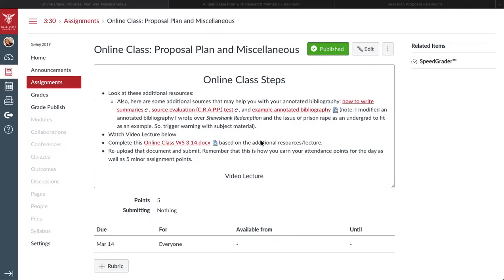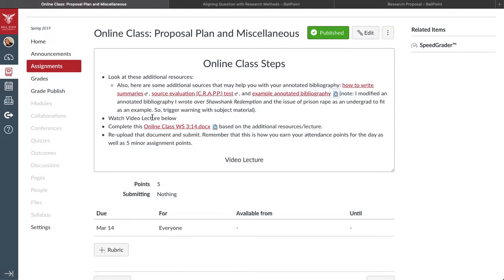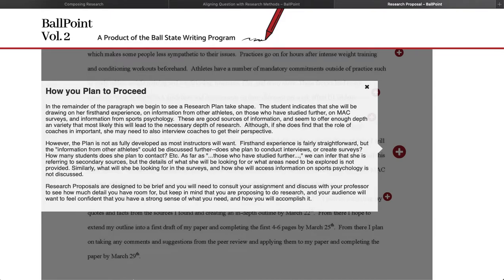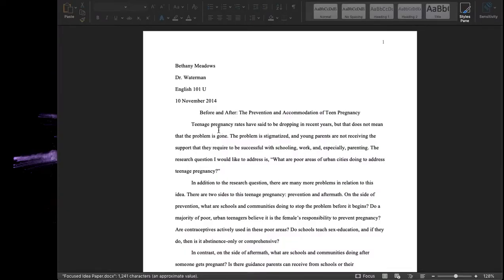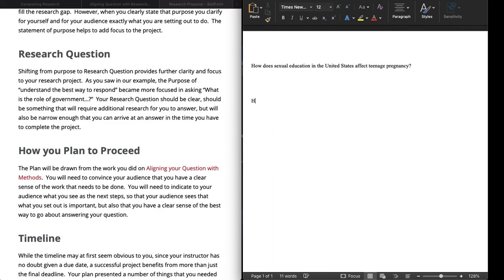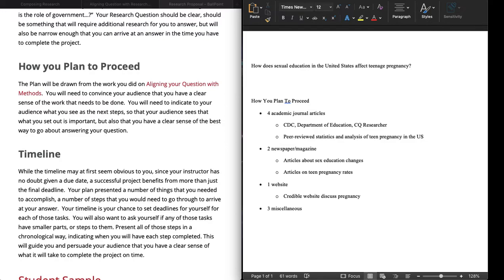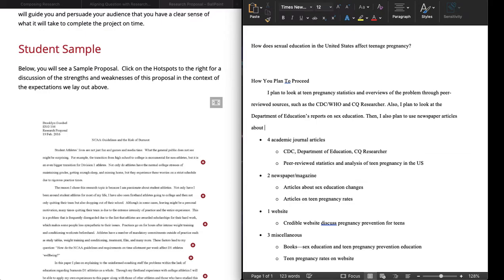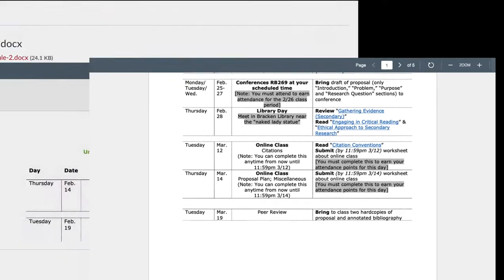3:/14 Class: Proposal Plan to Proceed